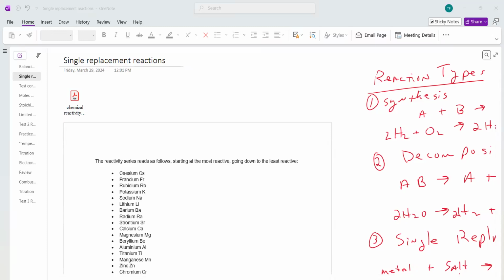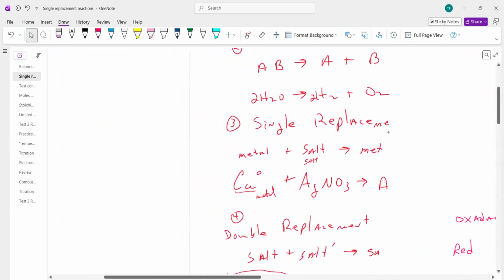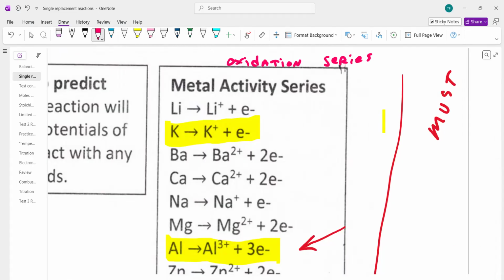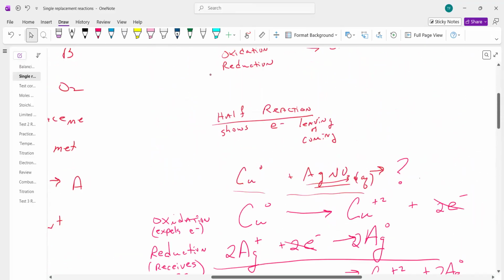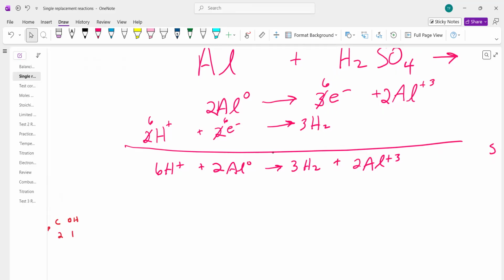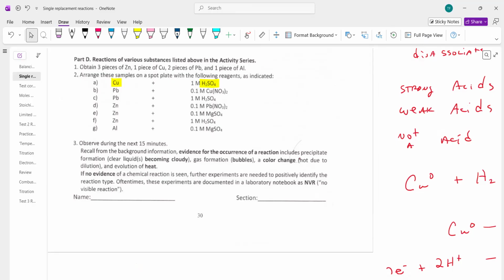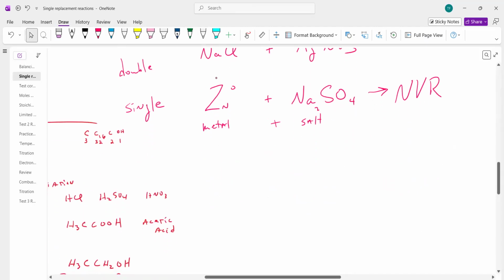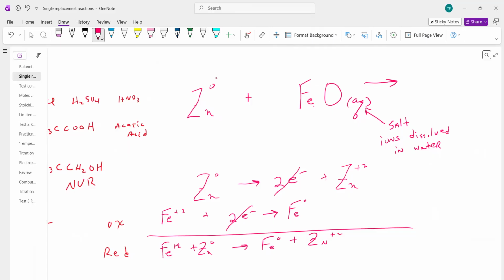Video unit 2 single replacement 4 3 26